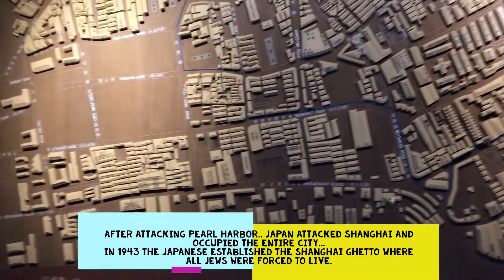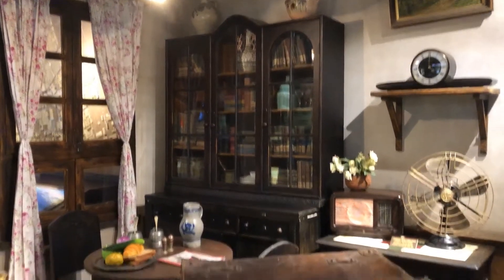Fun Day in Shanghai Part 3: I toured the Jewish Refugees Museum!